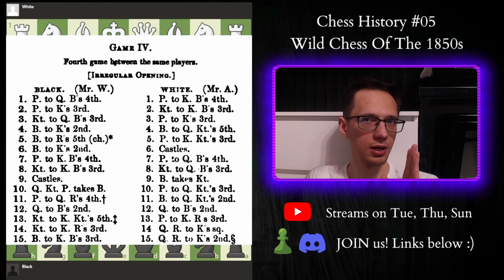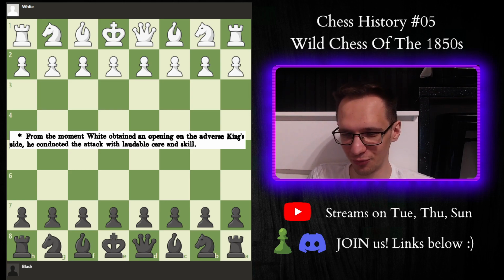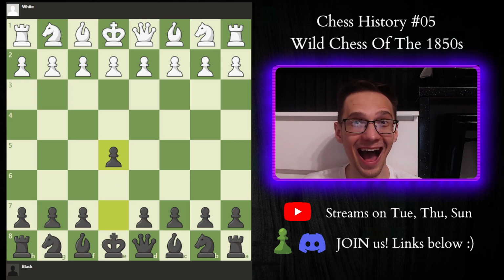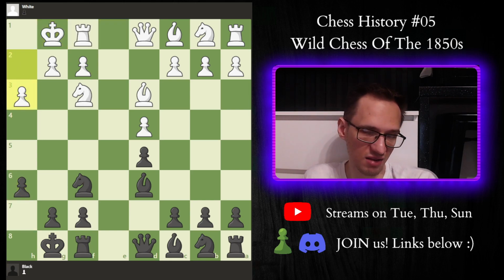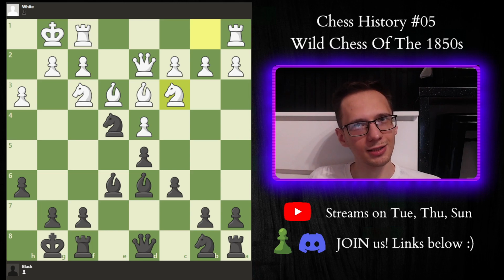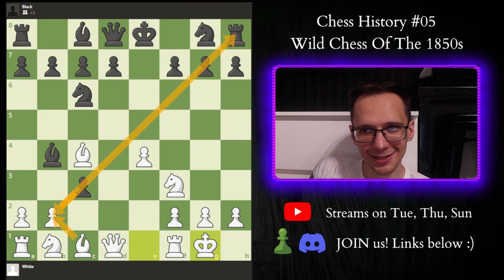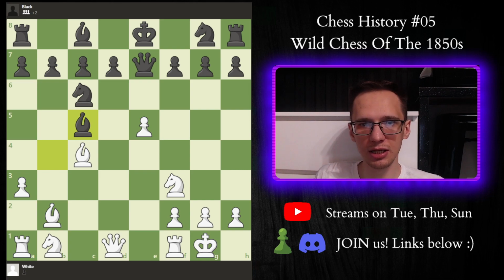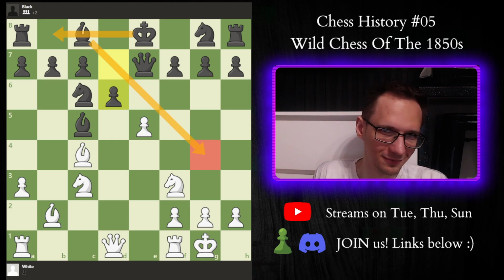19th Century Chess Was NUTS...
Chess games from 170 years never cease to amaze - they begin wierdly and often end just as weird! Join me as we try to keep our sanity analyzing old chess!

SUPPORT my fridge by becoming a MEMBER (perks included ofc)

Streams every TUE, THU (5 PM UTC) and SUN (4 PM UTC)

0:00 Intro
0:46 Interesting Stuff
4:36 Game 1
8:48 Game 2